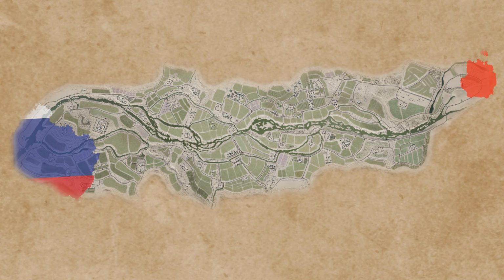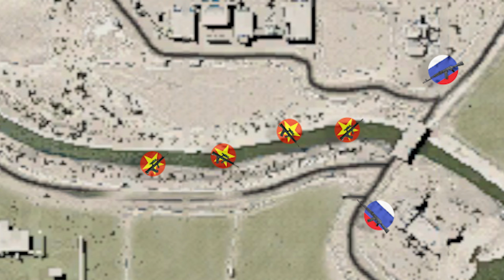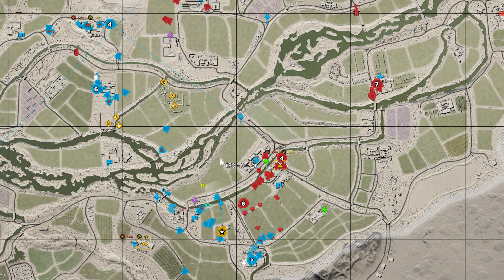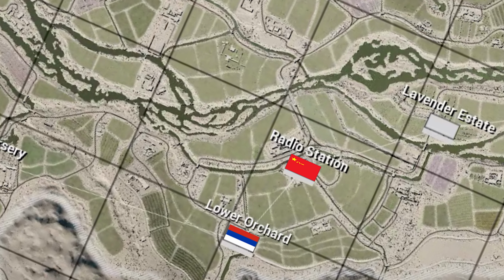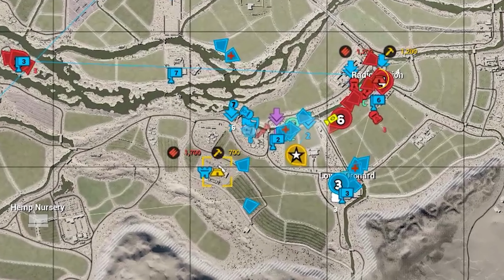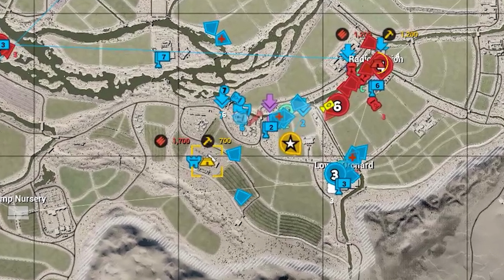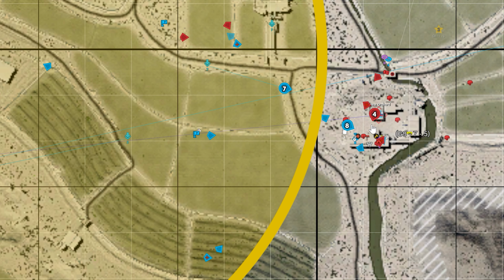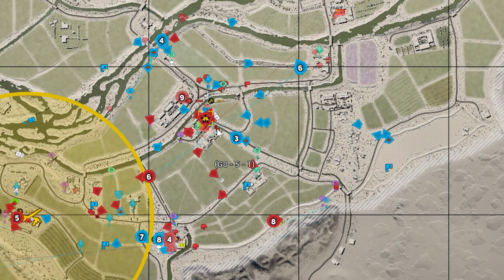Squad Match Analysis - Never Lose Map Control | Squad Tips, Tactics, and Strategies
an experimental new series. if it does well, i'll continue it. let me know your thoughts and critiques in the comments.

in other news, I am starting a fan discord. if you are interested in helping me build this community, then please fill out this form and i'll get back to you

music in chronological order:
Aakash Gandhi - Cavalry
Patrick Patrikios - The Battle of 1066
Myuu - Final Boss
Project Reality Soundtrack - Al Basrah
Project Reality Soundtrack - Bijar Canyons
Project Reality Soundtrack - Charlies Point
Project Reality Soundtrack - Lashkar Valley
Project Reality Soundtrack - Operation Falcon

project reality soundtracks were created by Scott Tobin